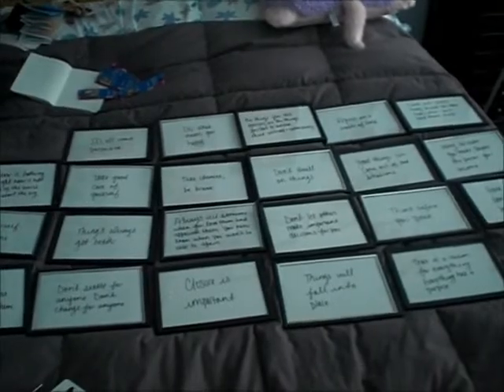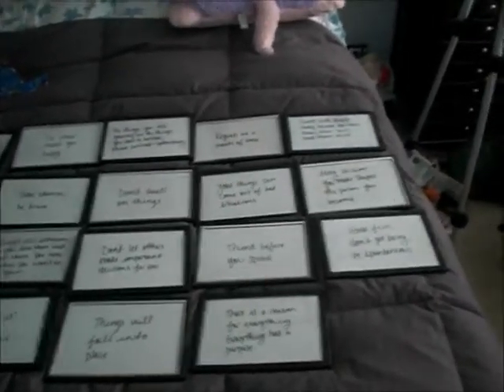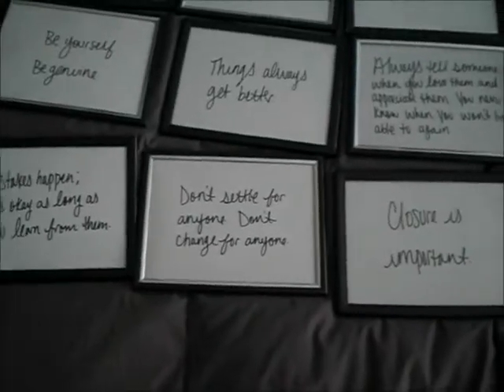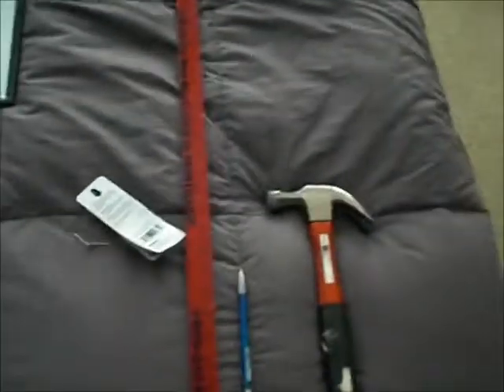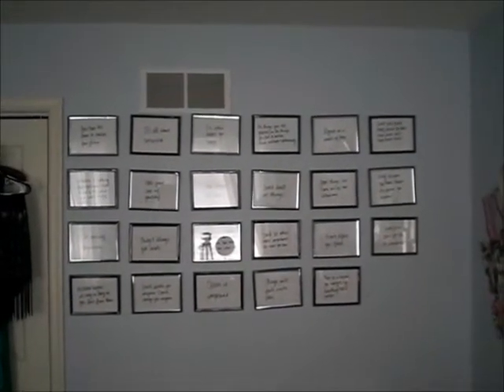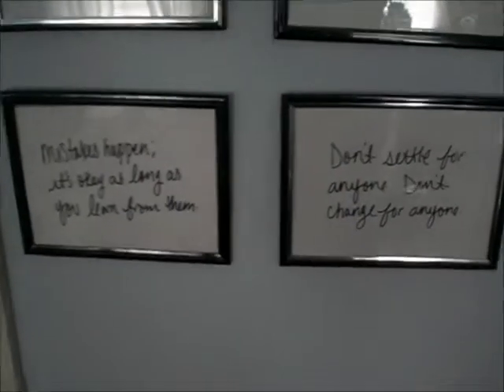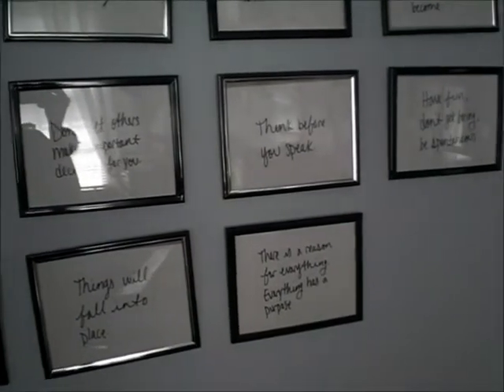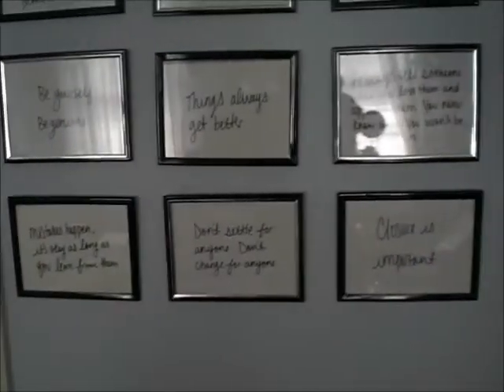Home Decor Idea: Life Lessons Frames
I'll be posting several videos about home decor and ideas for easy, affordable, and creative ways to personalize and make the most of your bedroom or other places in your home/apartment. Hopefully you'll get some ideas from these videos and I'd love if you share some ideas with me! :D
I love these frames and I hope you do too!
- Megan